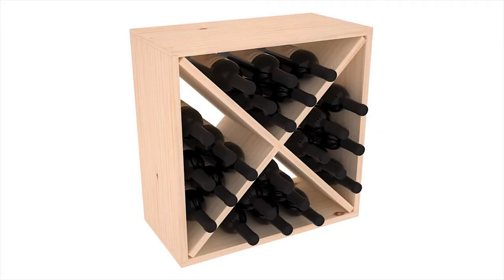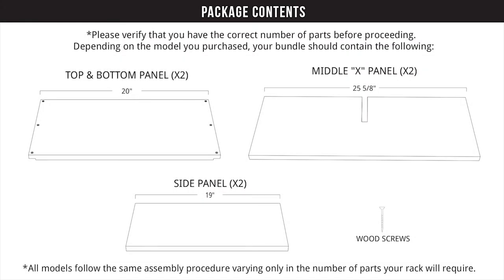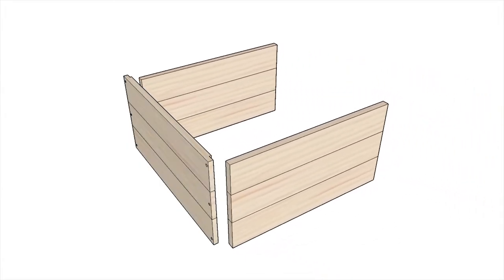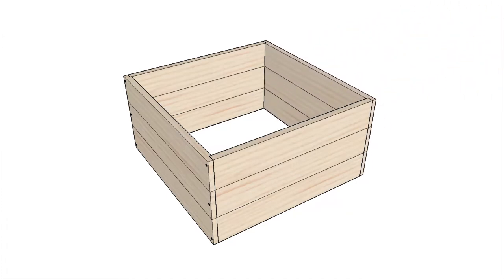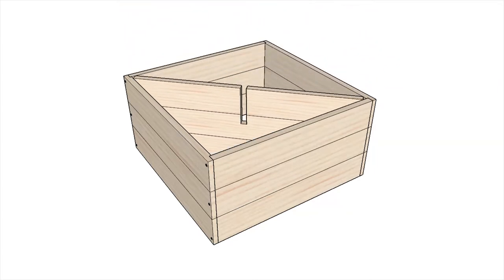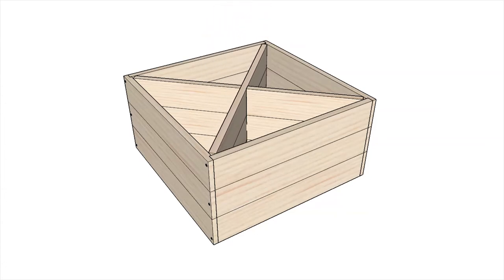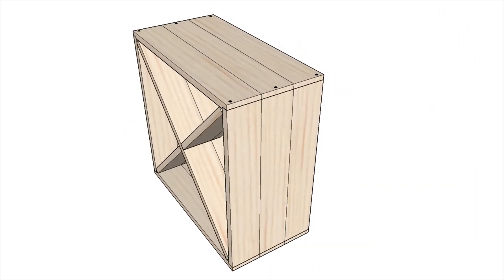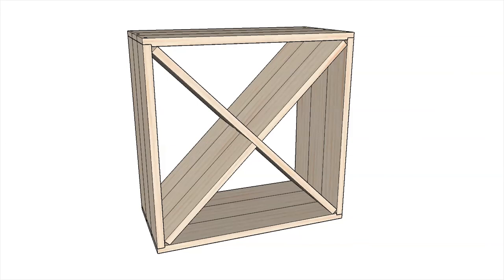Wine Storage Cube Assembly Tutorial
This tutorial video will provide instructions of how to assemble a Wine Racks America Wine Storage Cube.